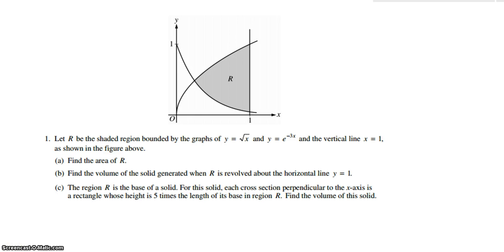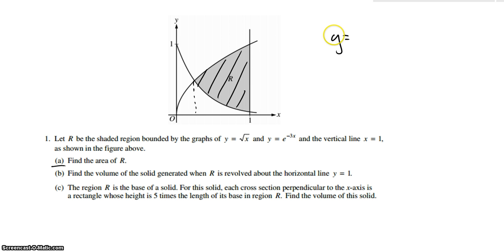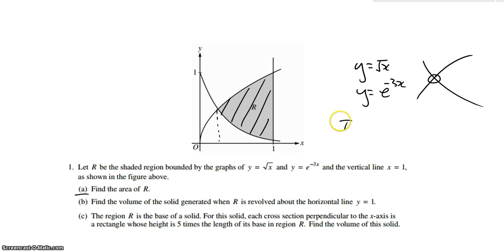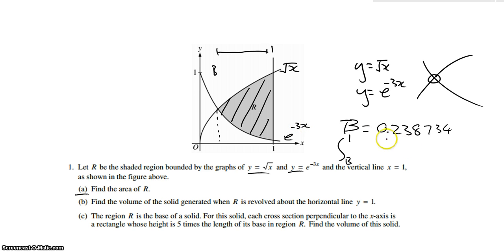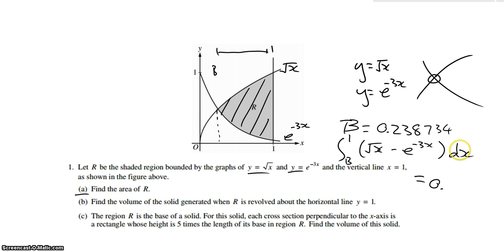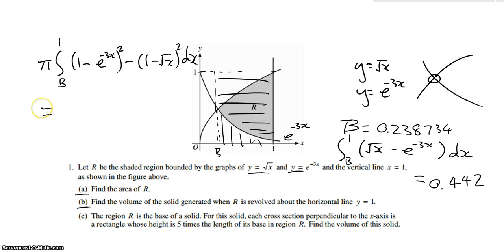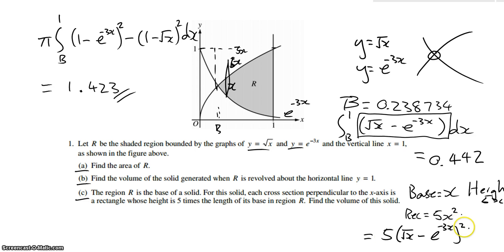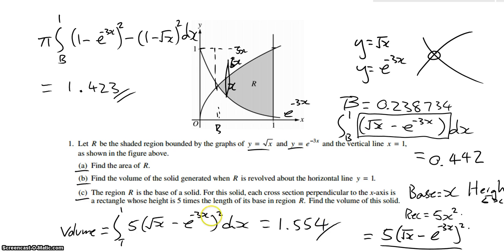AP Calculus BC: 2003 #1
An actual AP Calculus BC exam problem solved by one of my students.